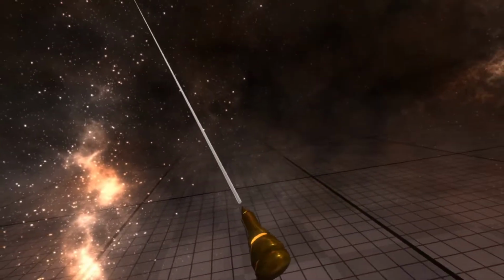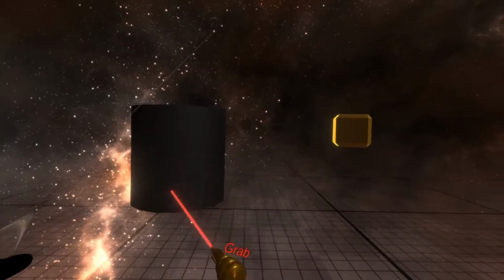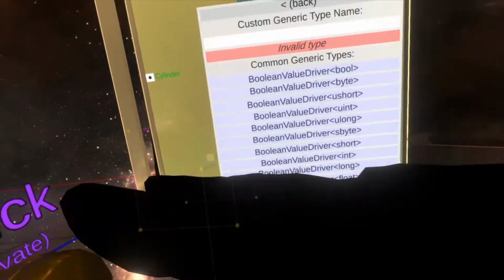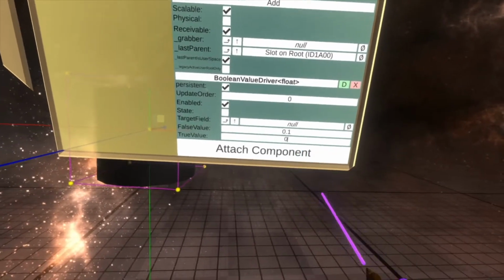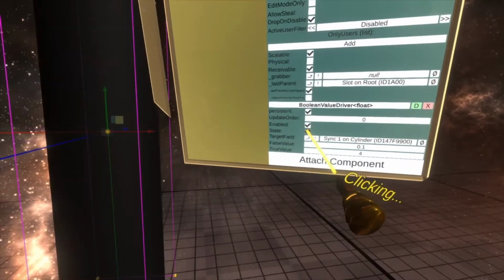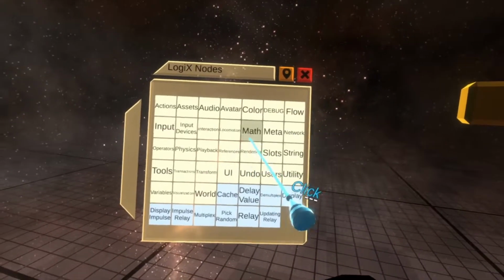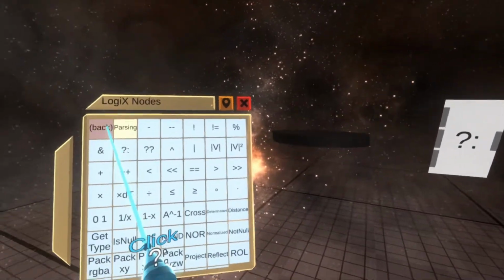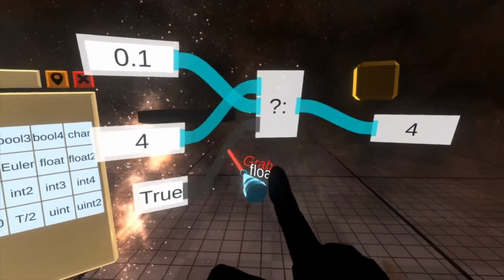OLD: Neos VR Tutorial: Using the BooleanValueDriver for Simple Value Changes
Using BooleanValueDriver you can setup quick togglable properties within your Neos Gadgets.